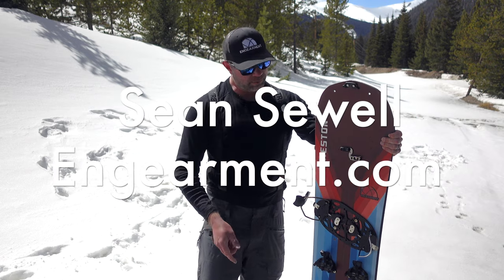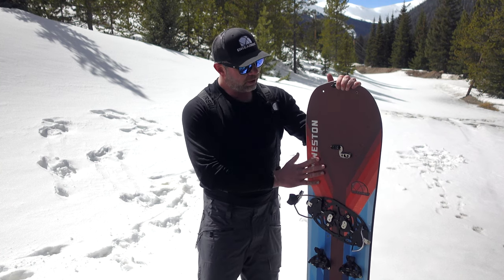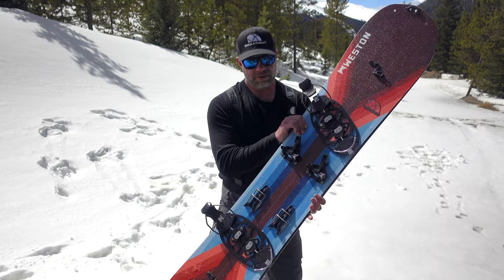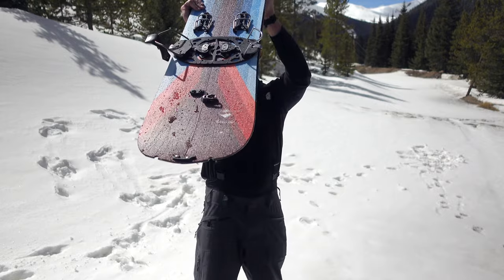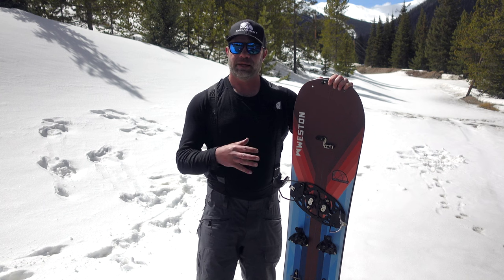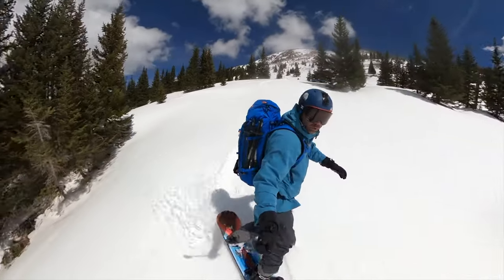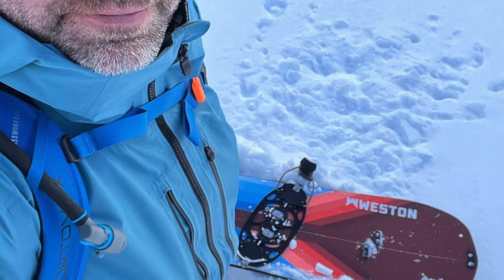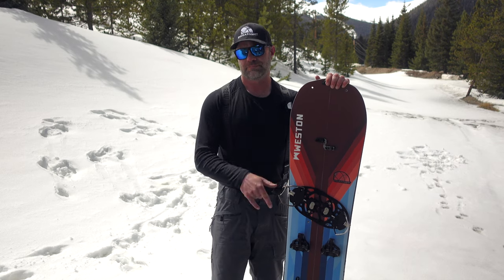Weston Ridgeline Splitboard Review - New Art for 2022-2023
The new Weston Ridgeline Splitboard features an awesome new graphic from Native American artist Vernan Kee. We will have more info about him and his art in an upcoming interview.

The Ridgeline is meant to handle big lines and charge.  This is a stiffer splitboard and the camber profile is great for touring as well as keeping an edge. I used this in everything from powder to variable snow and even quite a bit of spring corn.

The new lineup from Weston also features optional pre-cut skins from Pomoca. The board has cutouts to work with the skins perfectly. Making touring even more streamlined.